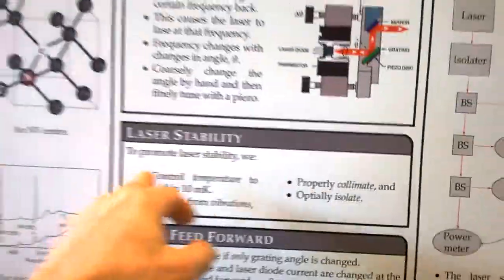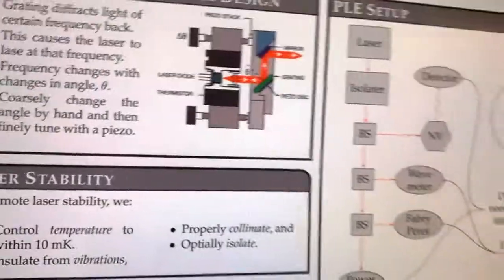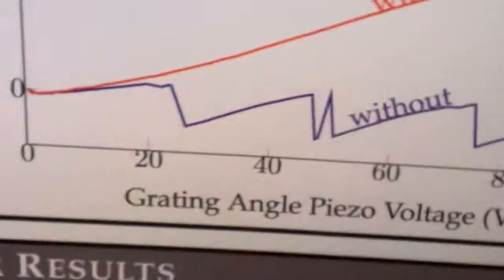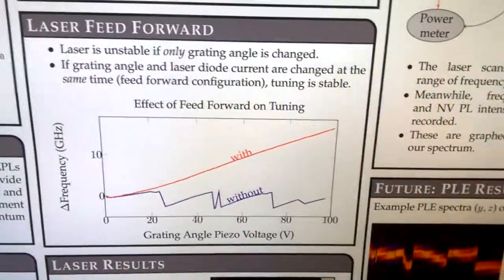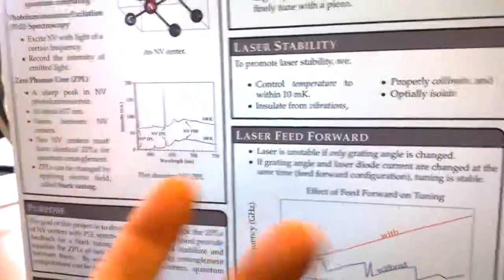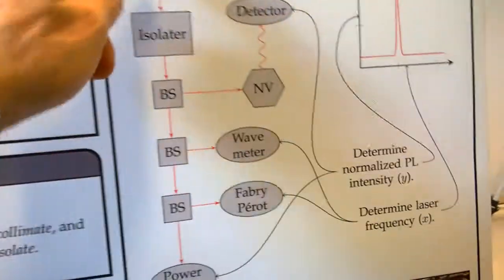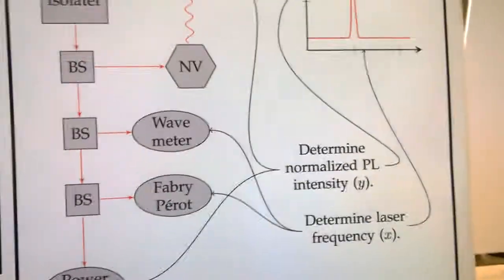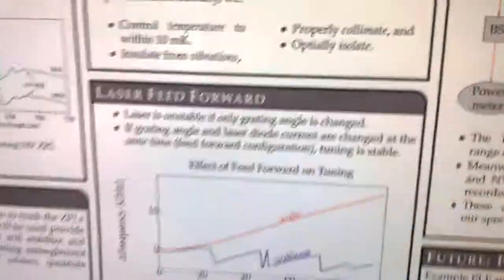Ian Poster talk